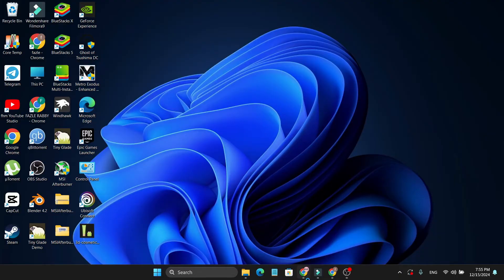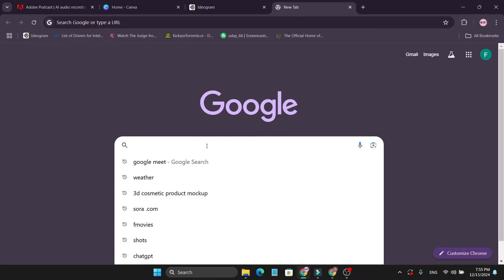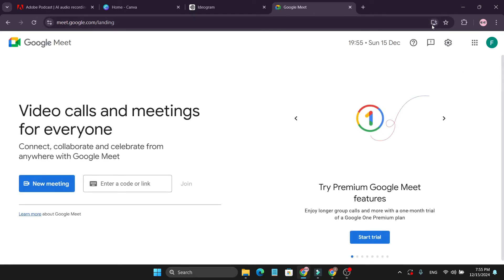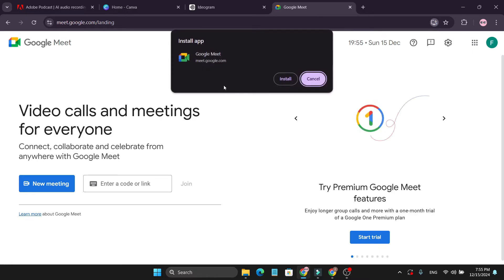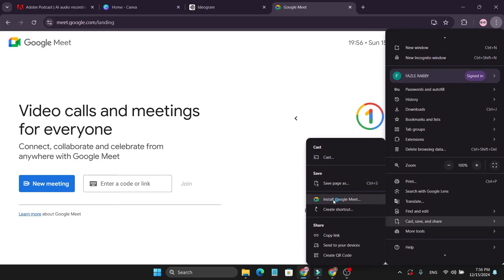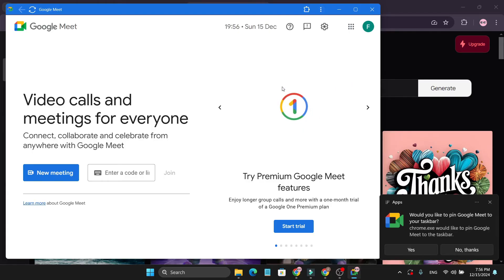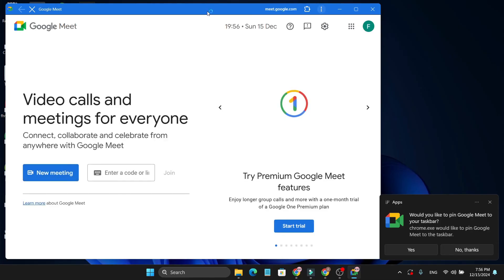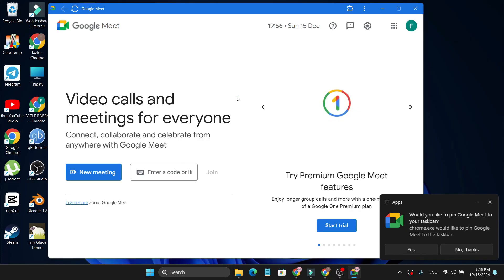How to Download and install Google Meet in Laptop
in this video i will show you How to Download Google Meet on Laptop (How to Install Google Meet in Windows PC Computer). Step by step instructions of how to get google meet on your PC Computer for Windows 10.

you just need to create a shortcut in google meet then open as a app from google meet page in google chrome. now you can use google meet app in laptop or computer.